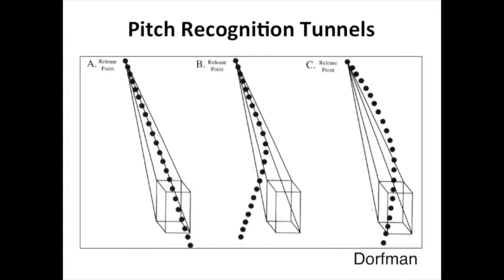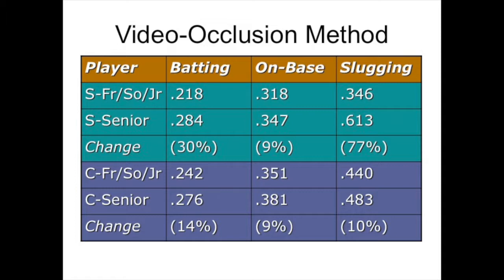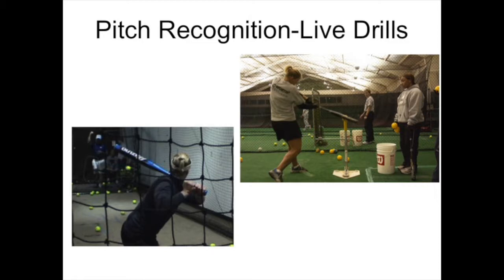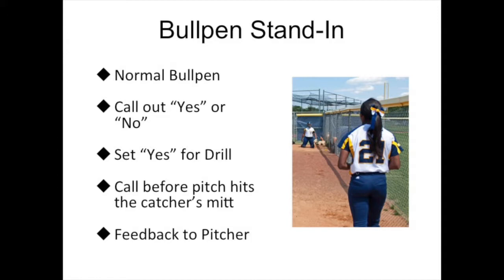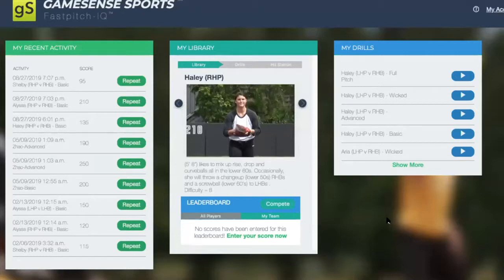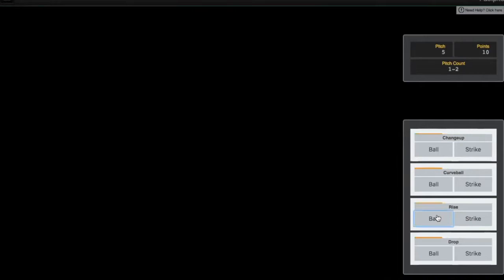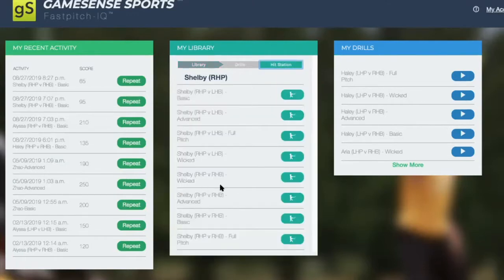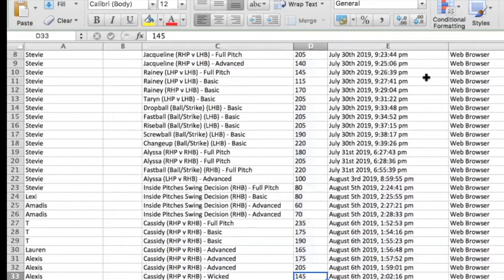Fastpitch IQ Install 819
Introduction to gameSense Sports "Fastpitch-IQ" for teams.